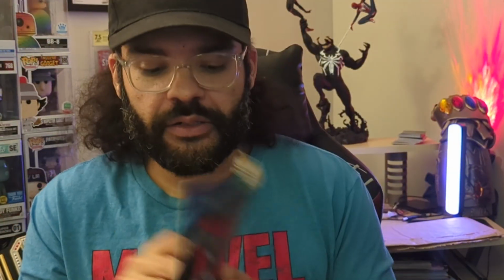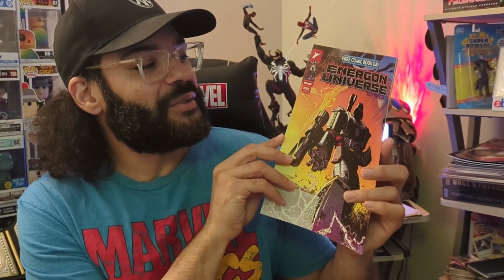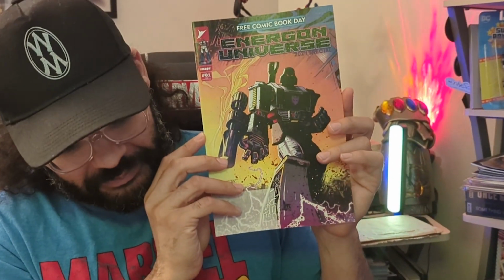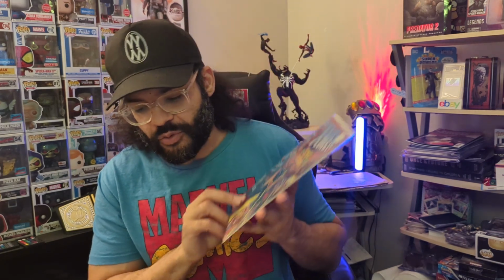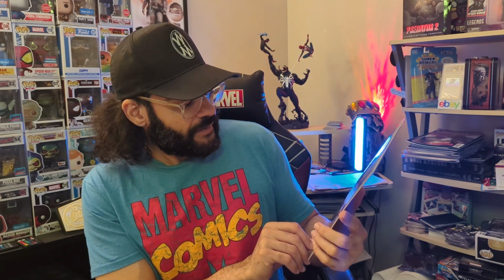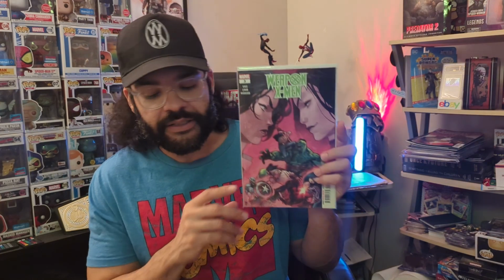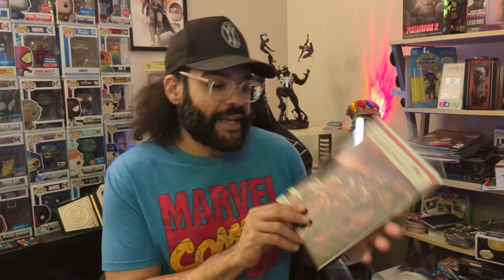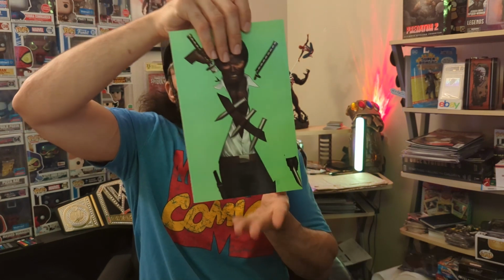NEW COMIC BOOK DAY HAUL!!! 🔥 w/ Reviews! .50 cent Haul 05/01/24.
It's time to share the New Comic Book Day Haul and Review. We got some Old Stuff, Newer Stuff, .50 cent stuff, Speculation stuff and of course NEW COMICS!!! 'Nuff Said!

Comic Books !!!